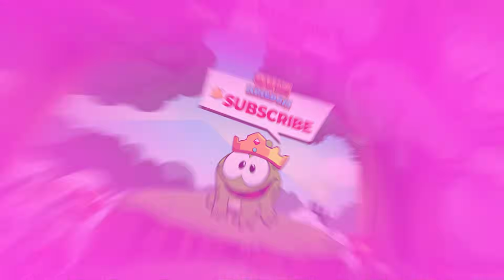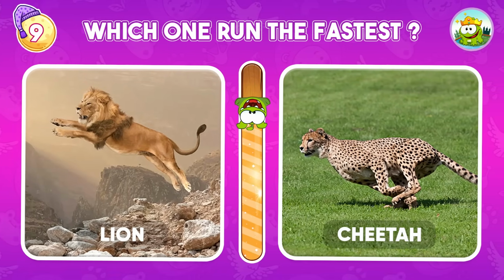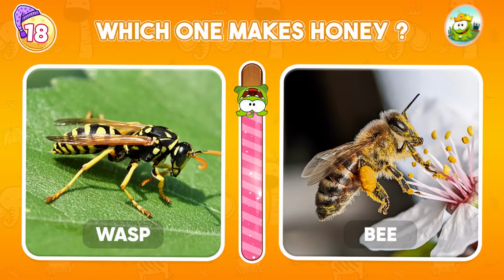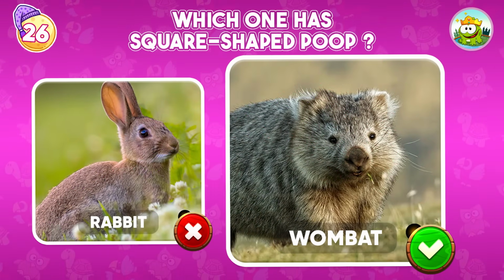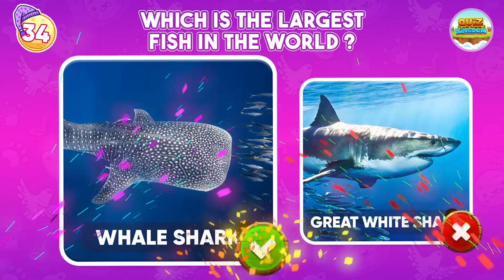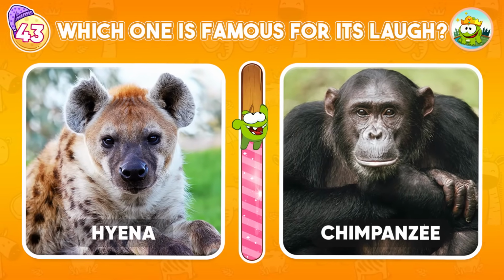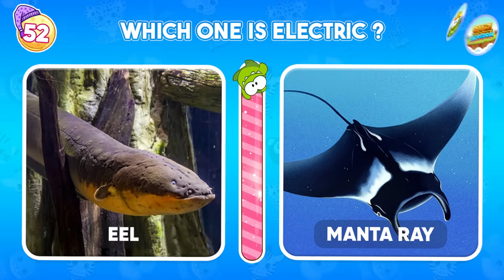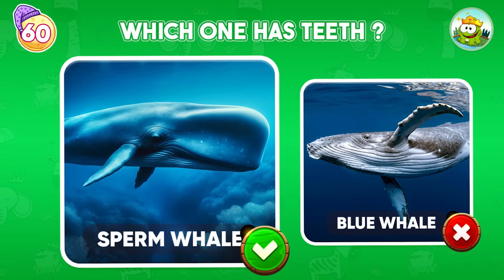How Well Do You Know Animals? 🦈🐬🧠✅ General Knowledge Trivia Quiz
Test your knowledge of animals with this fun General Knowledge Trivia Quiz! From sharks to dolphins, this Animals quiz will put your animal knowledge to the test. See how well do you know the animals in this exciting General Knowledge Trivia Quiz!